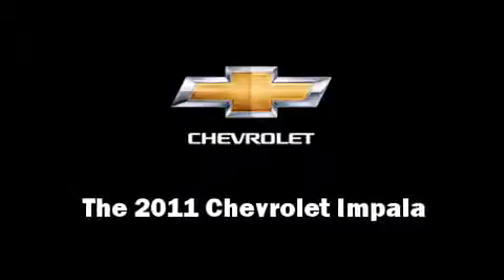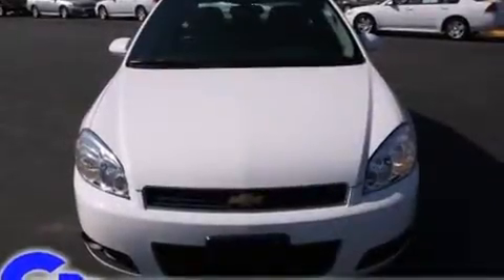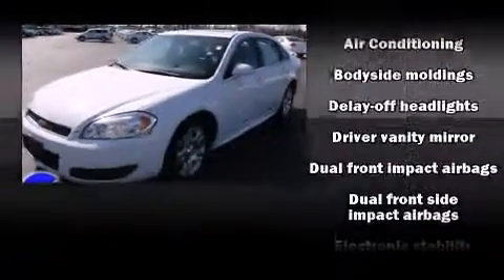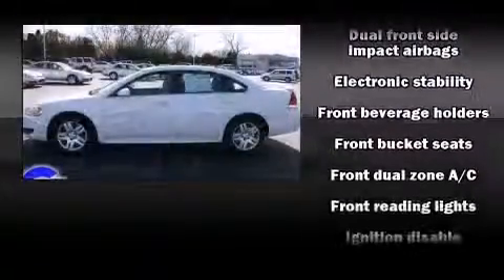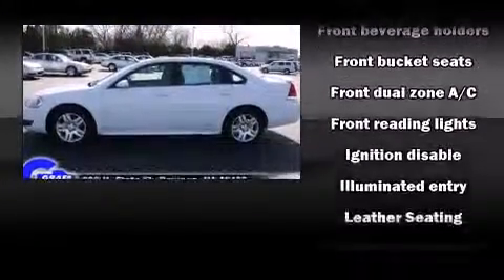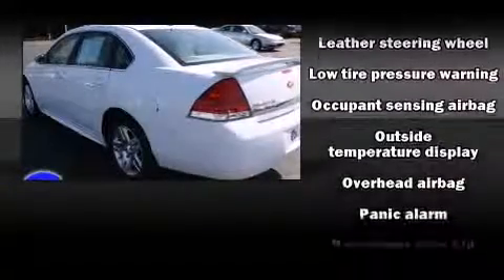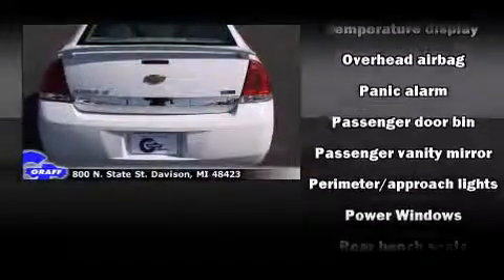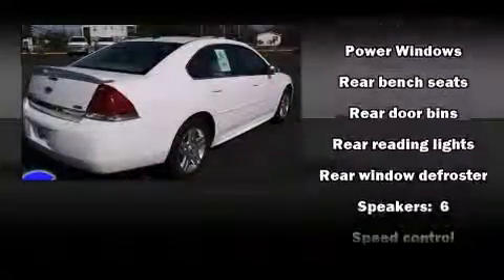2011 Chevrolet Impala near Lennon, Michigan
Check out this 2011 Chevrolet Impala has the sought after LT trim! This 2011 Impala is located near Lennon, Michigan.   This vehicle has around 18K, and comes with a five day/150 exchange policy.  This 2011 Impala is a one owner Sedan as reported by an AutoCheck Report.  A few of the hot options are: abs brakes, air conditioning, cd player, speed control, bose audio system and sunroof.  This show room ready 2011 Impala is a great find!  The summit white paint is in fantastic condition and the gray leather interior appears to be smoke free.  Come on down and take this Sedan for a test drive, the engine sounds great and you'll love the silky smooth Automatic transmission.
    Hank Graff Chevrolet Davison
    Address:
    800 N. State St.